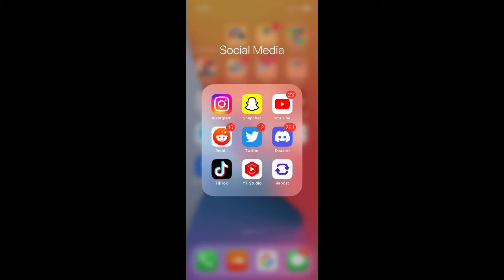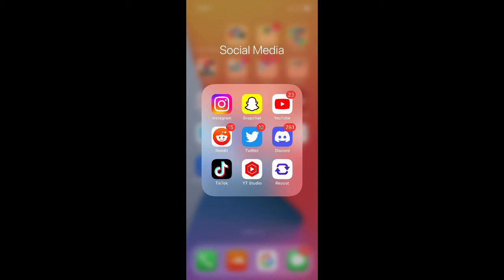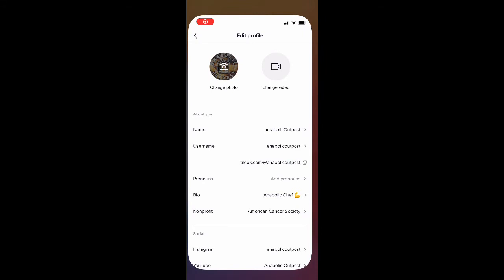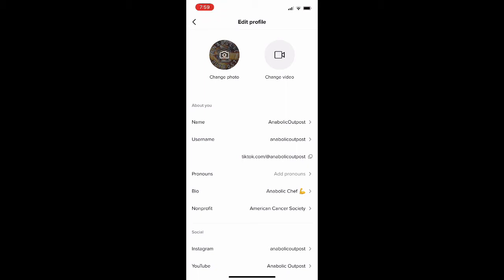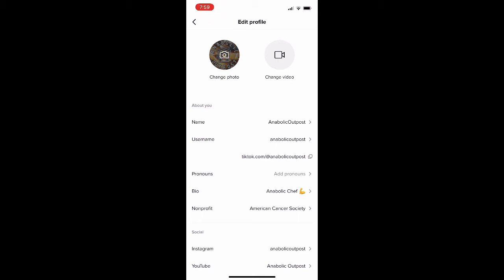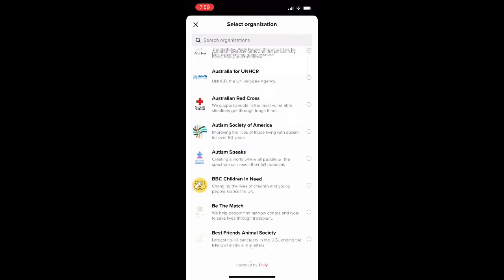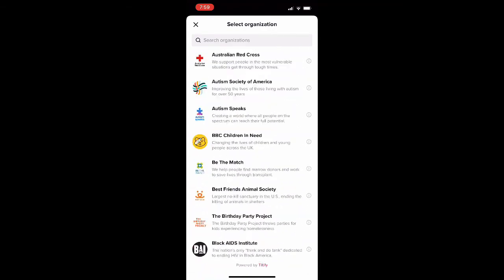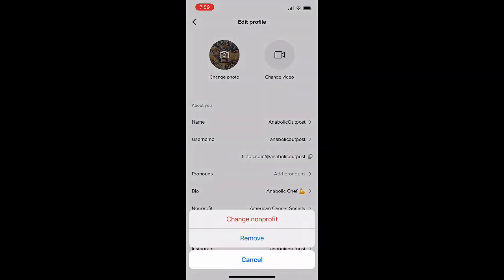How To Support a Non Profit Charity Organization on TikTok